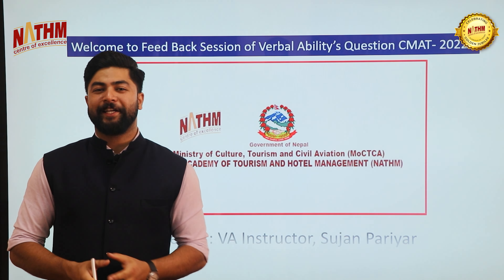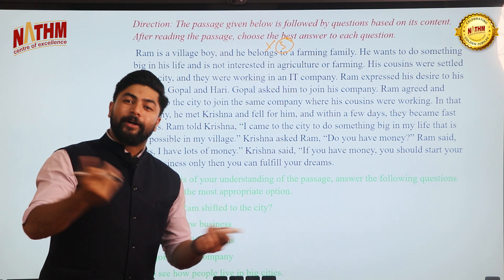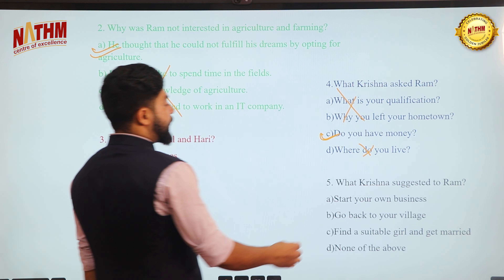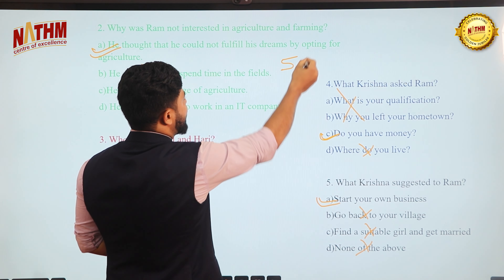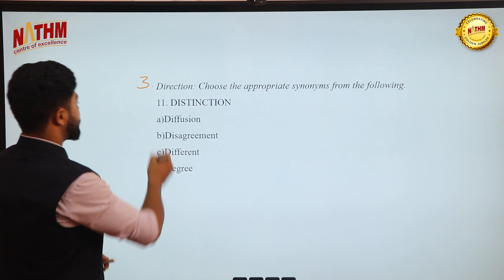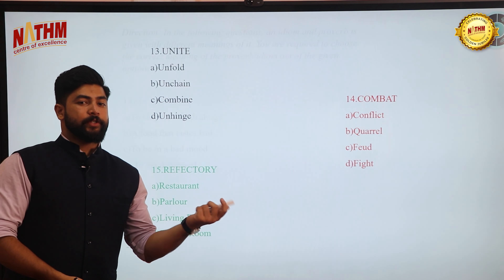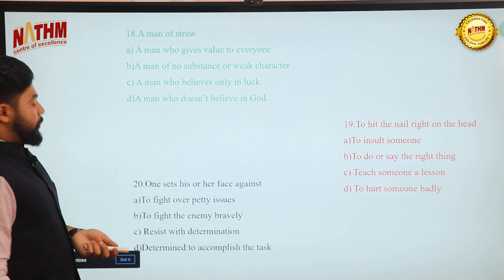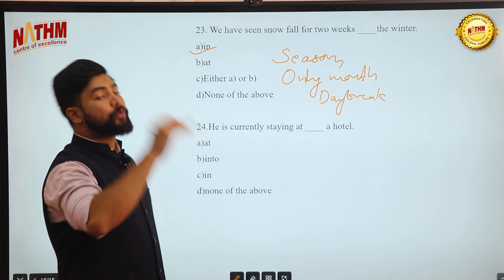CMAT 2023 | Verbal Ability Model Set | Tips and Tricks by Sujan Pariyar | NATHM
Presented by : Sujan Pariyar

No part of this Video may be reproduced, distributed, or transmitted in any form or by any means, including photocopying, recording, or other electronic or mechanical methods, without the prior written permission of the copyright owner, except in the case of brief quotations embodied in critical reviews and certain other noncommercial uses permitted by copyright law.

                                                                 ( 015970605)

NATHM Official